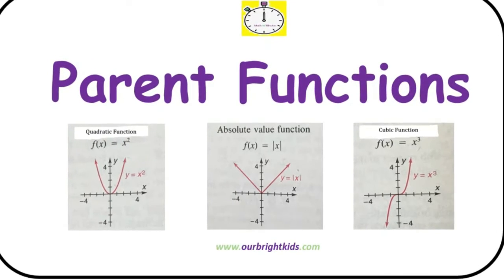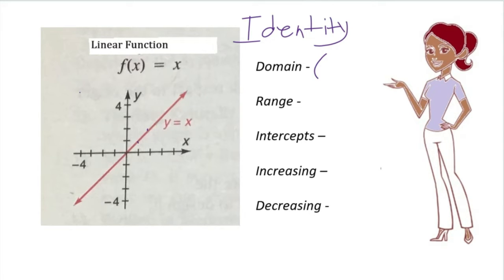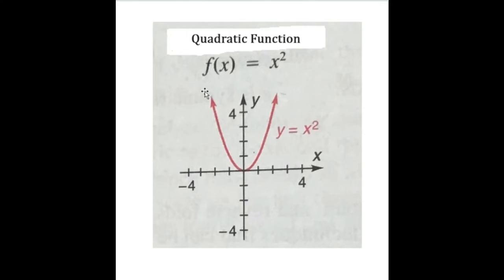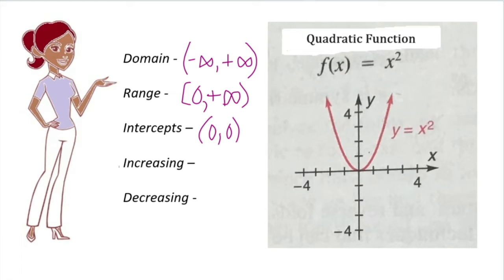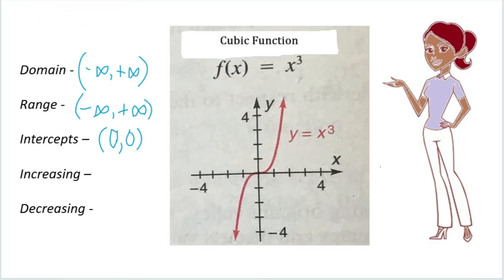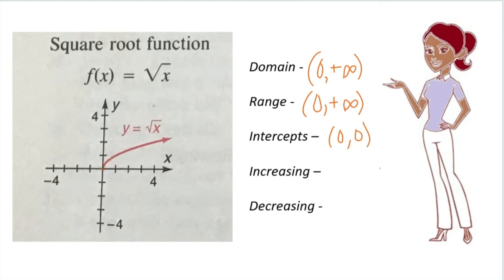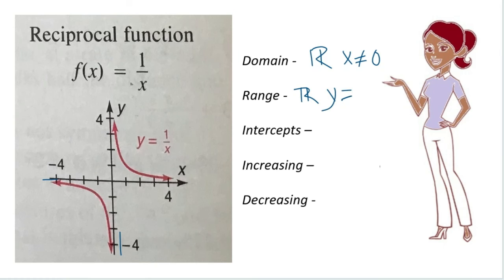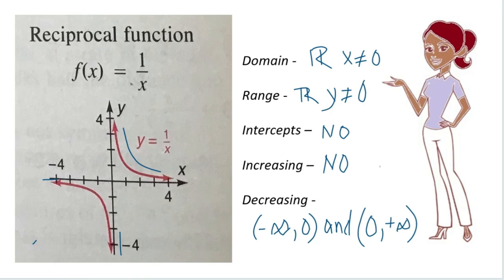Parent Functions (Domain, Range, Increasing, Decreasing)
This Math in Minute function defines parent functions. It graphs parent functions and determines the domain, range, intercepts, and increasing and decreasing intervals.